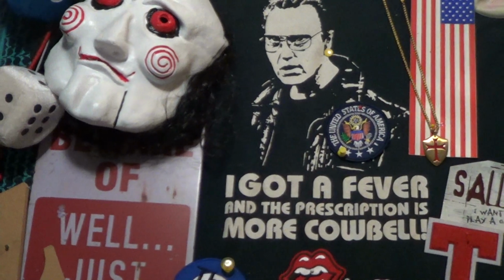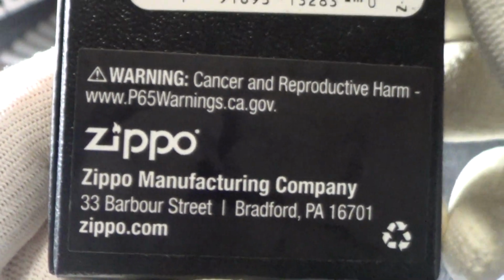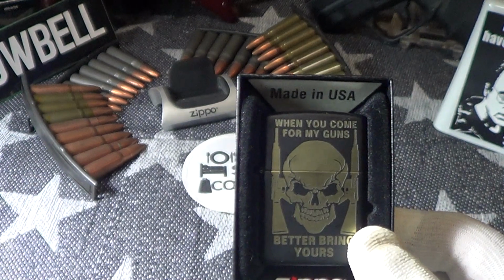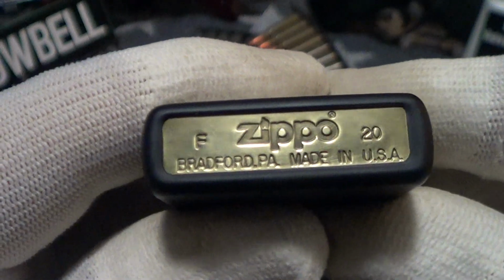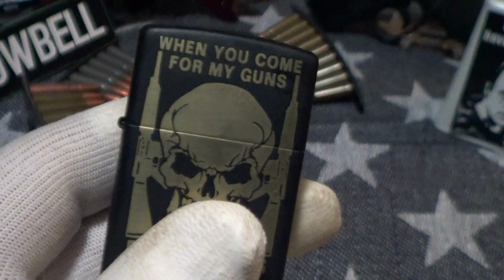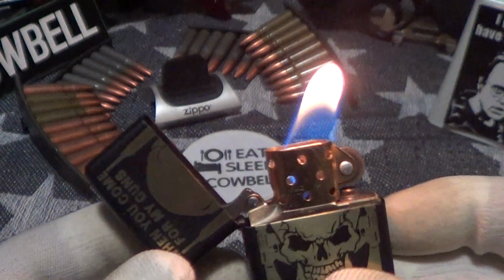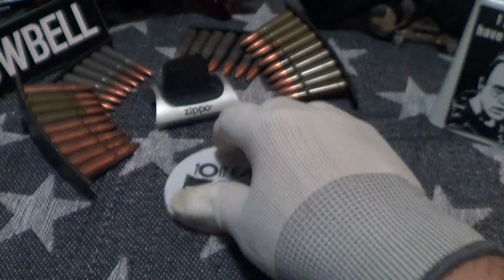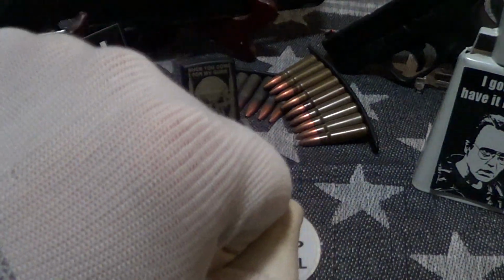Zippo #607:Come On Down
A very current Zippo.